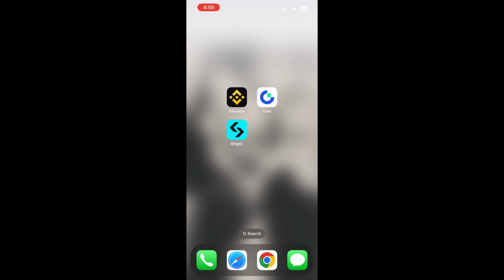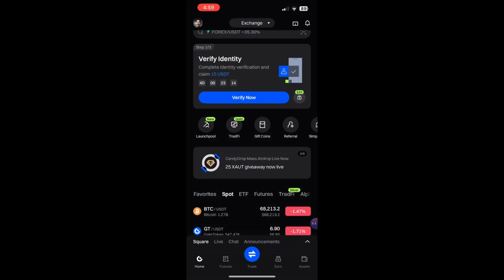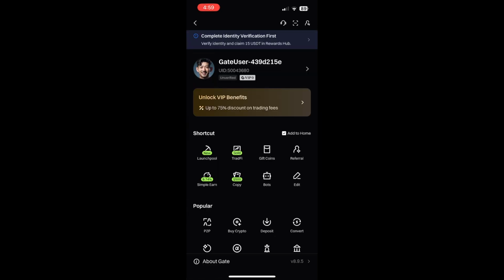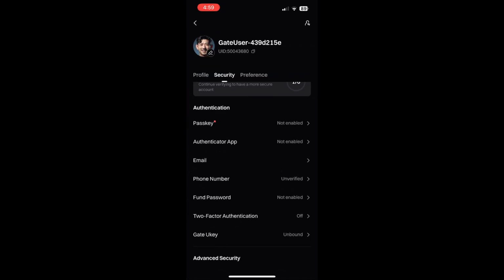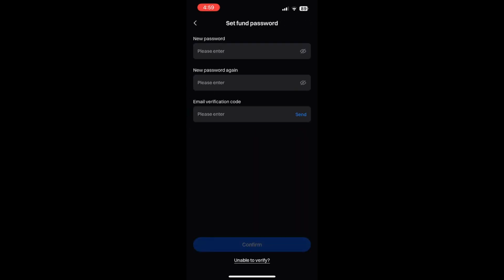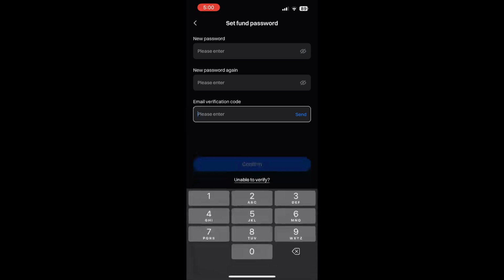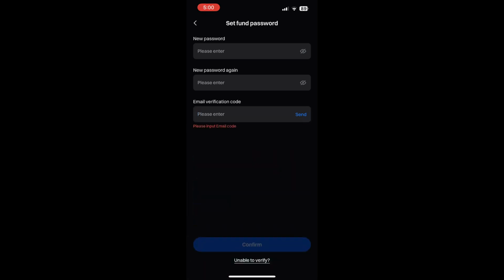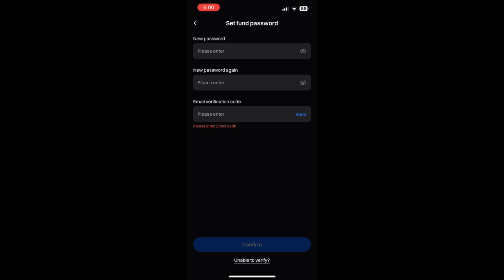How to Reset Fund Password on Gate.io [2026 Full Guide]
In this video, I will show you how to reset your fund password on Gate.com step by step. You will learn how to find the fund password settings, how to verify your identity, and how to set a new fund password whether you remember your current one or have forgotten it completely.

This Gate.com fund password reset tutorial will cover:
✅ How to reset your fund password on Gate.com
✅ How to log in and open your Gate.com profile or Security Settings
✅ How to find the Fund Password option and tap Change or Reset
✅ How to choose the Change option if you still remember your current fund password
✅ How to complete the security check with your email code and SMS code
✅ How to complete Google Authenticator verification if enabled on your account
✅ How to enter your old fund password and set a new one on Gate.com
✅ How to confirm your new fund password by entering it twice before submitting
✅ How to choose Forgot Fund Password if you no longer remember it
✅ How to complete the stricter identity verification for a forgotten fund password
✅ Why changing your fund password may temporarily restrict withdrawals on Gate.com

By the end of this video, you will understand how to reset your fund password on Gate.com, even if you are a complete beginner. You will see exactly how to go through each verification step and update your fund password whether you know your current one or need to reset it from scratch.

If you are asking how to reset your Gate.com fund password or how to change your withdrawal password on Gate.com, this video is for you. I will also explain why a temporary withdrawal restriction may be applied after changing your fund password, because knowing this helps you plan your transactions in advance and avoid being surprised by a temporary hold on your withdrawals.

Gate.com is one of the world's leading cryptocurrency exchanges, offering trading in Bitcoin, Ethereum, and over 4,500 altcoins to users globally.

If you have any questions after watching this Gate.com tutorial, ask me in the comments below and I'll reply to you personally!